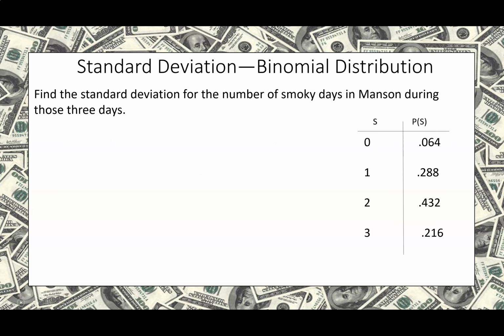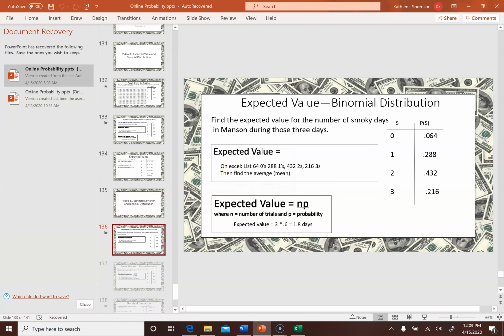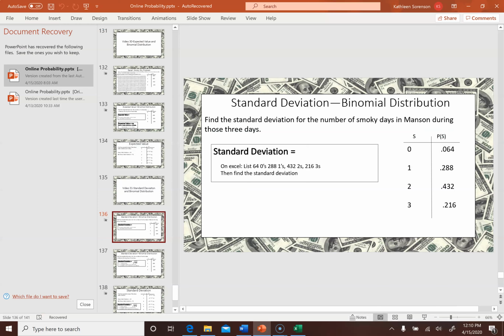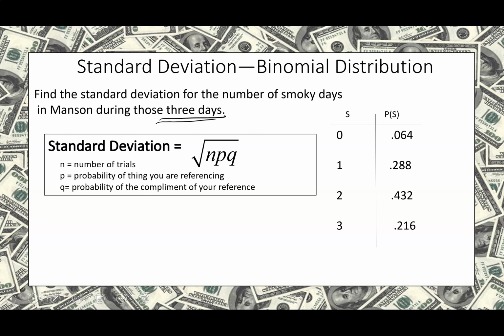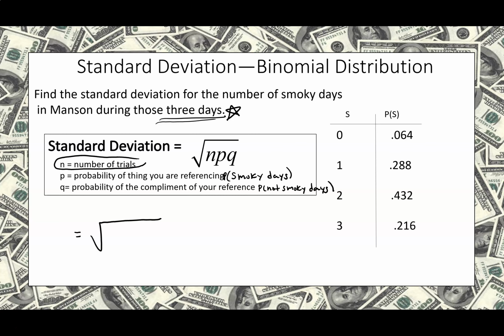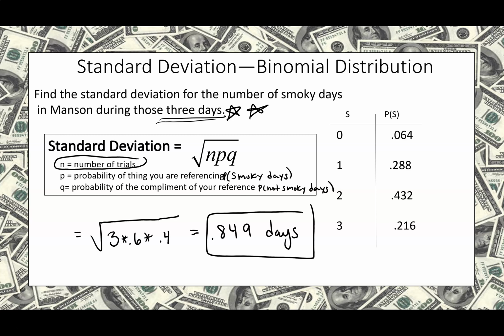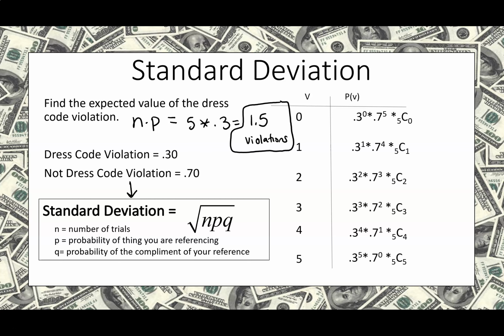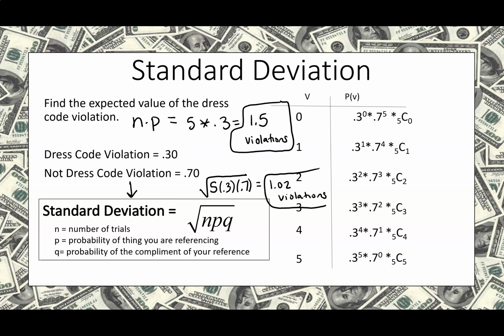Math 130 Video 31 Standard Deviation and Binomial Distribution